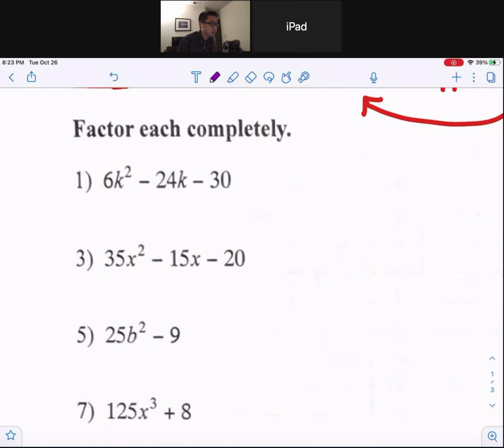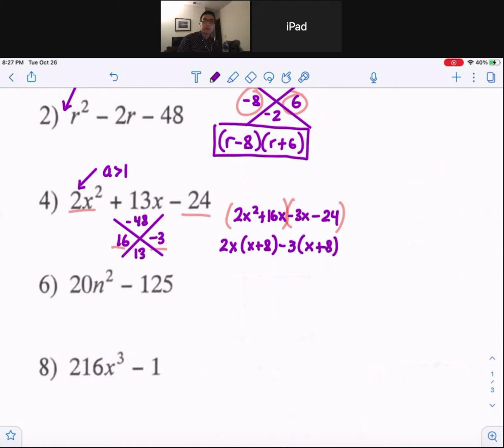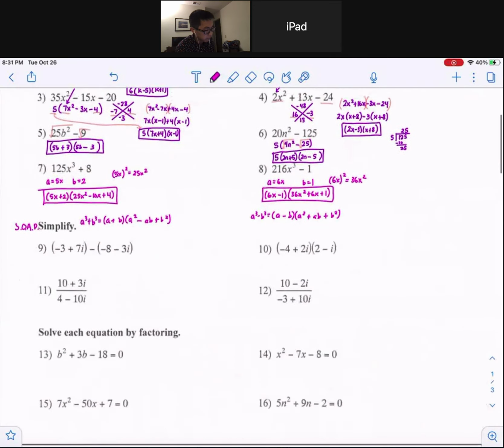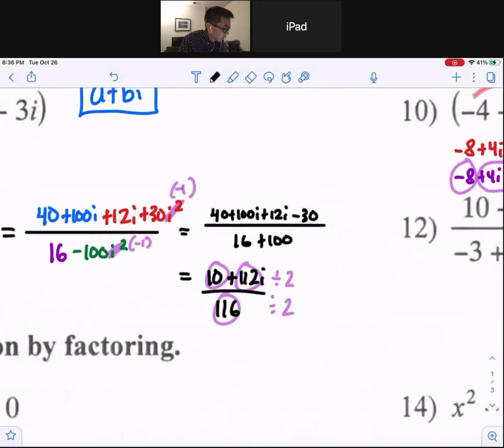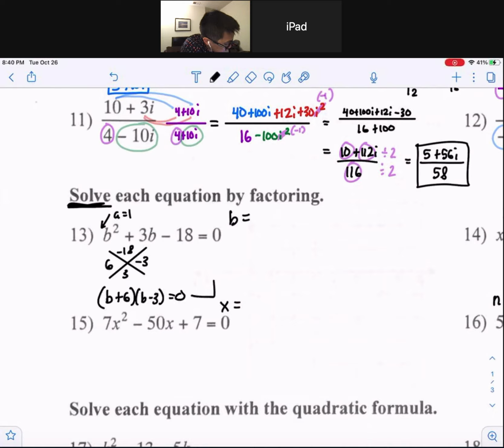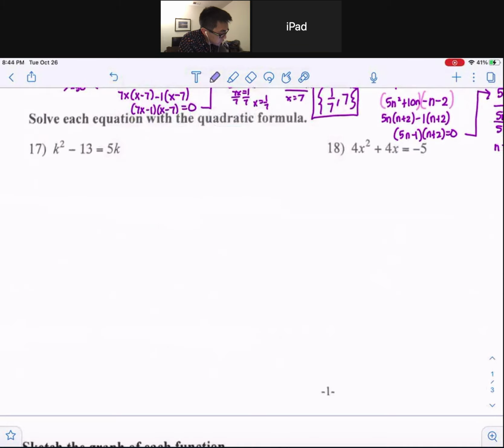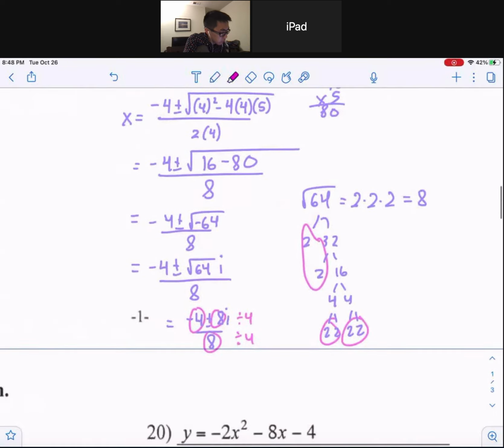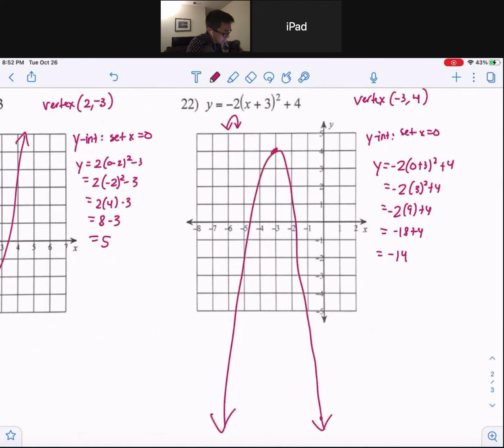Original 21-22 Math Practice Test #1 Week #10